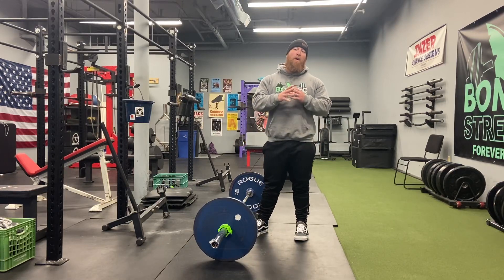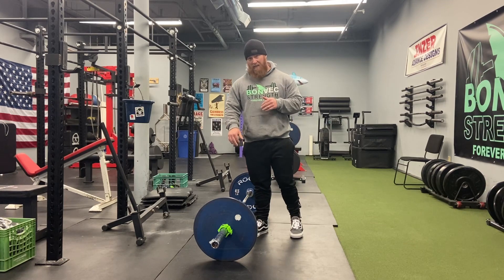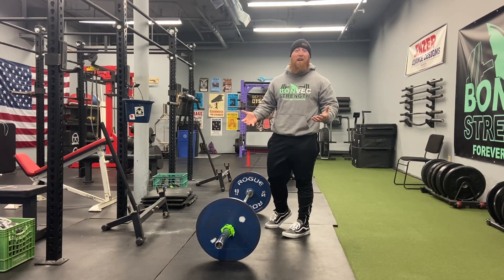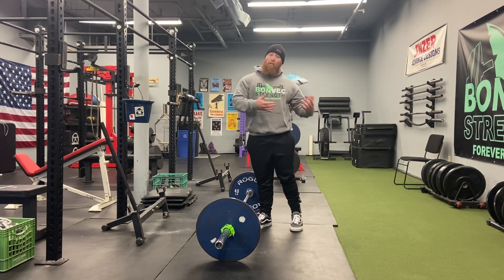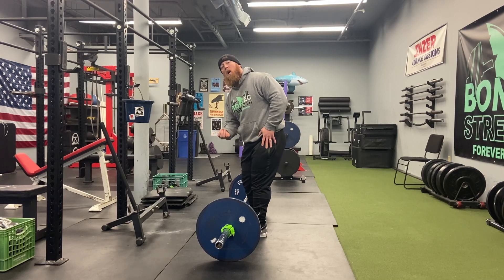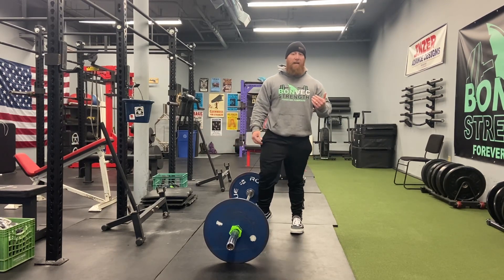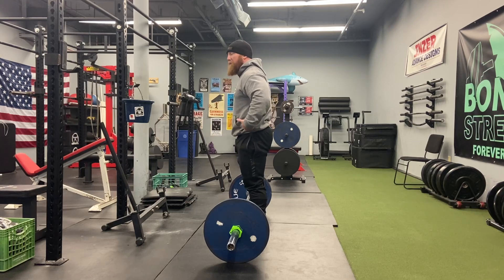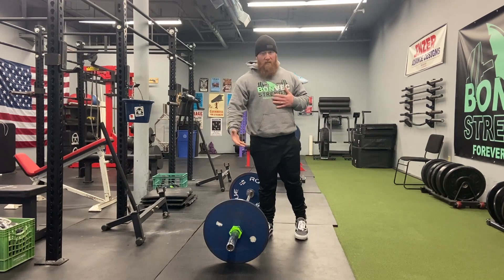The Truth About Round-Back Deadlifts